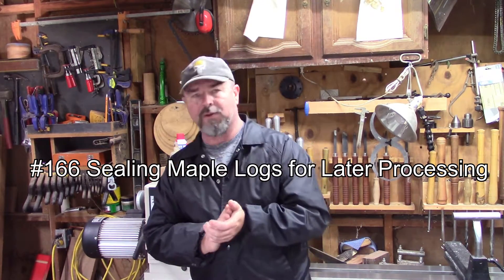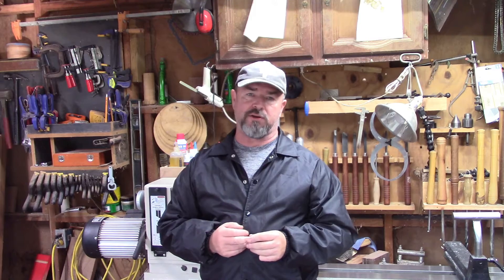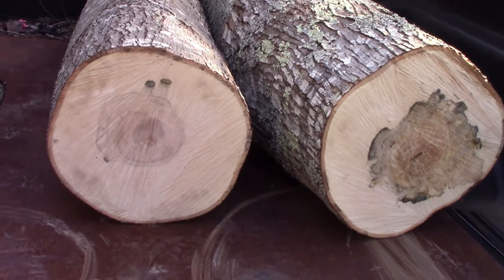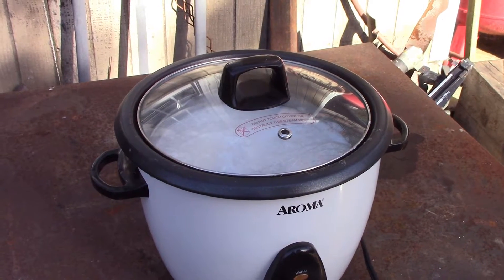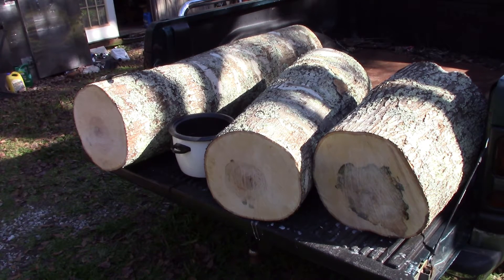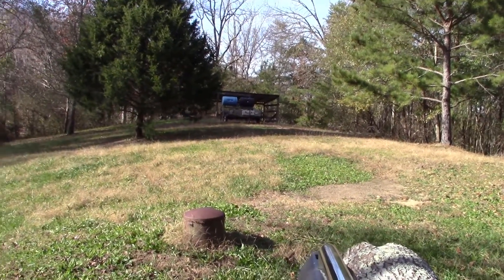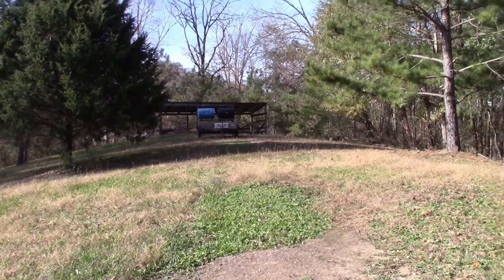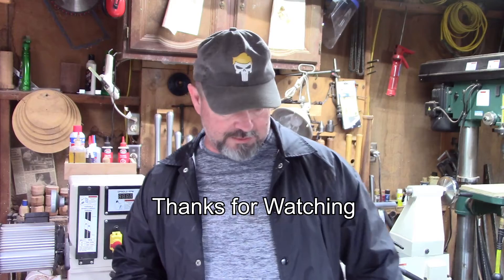#166 Sealing Maple Logs for Later Processing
Just got some beautiful Maple logs from a friend and need to get them sealed before they start cracking.